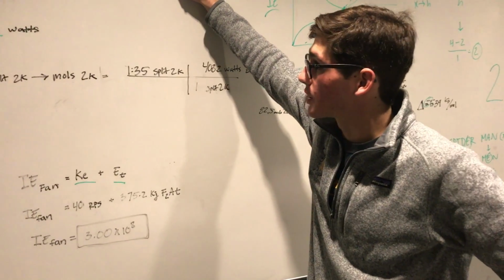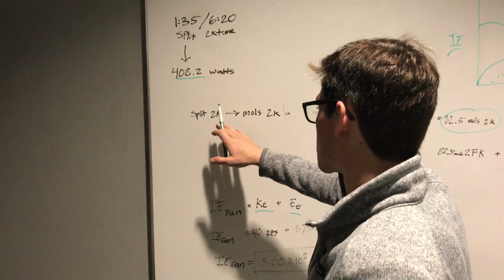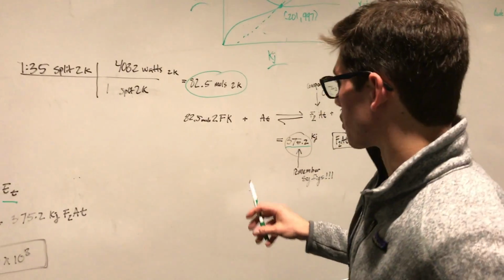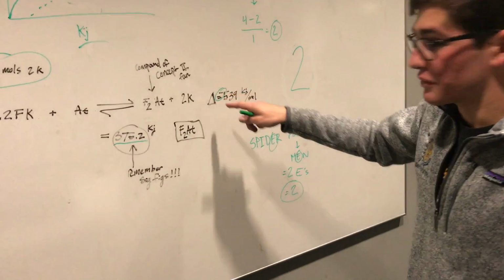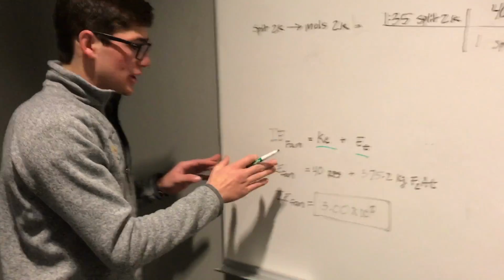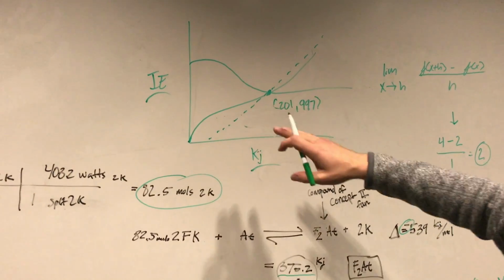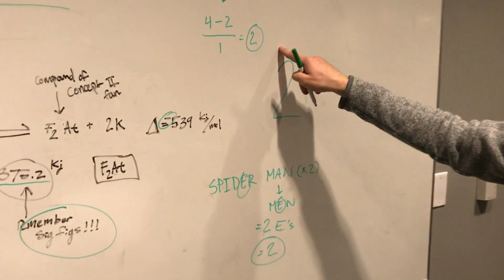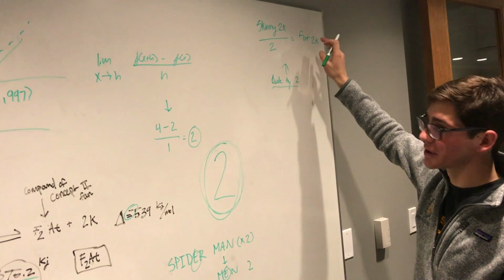Rowing recruitment for HYP + how to drop 2k score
Basic information of the recruiting process for ivy league schools, mostly focused on 2k standards and how to reach them